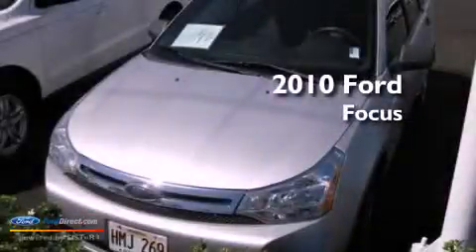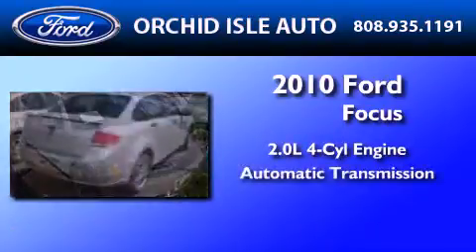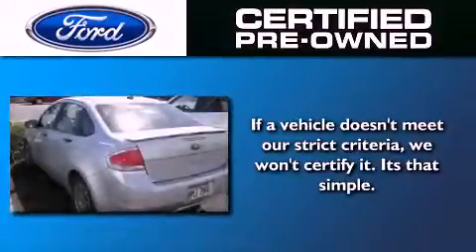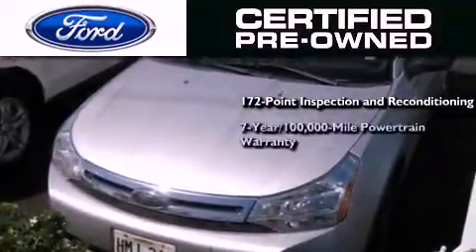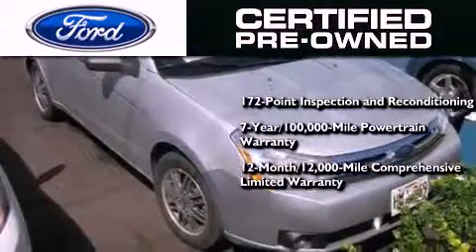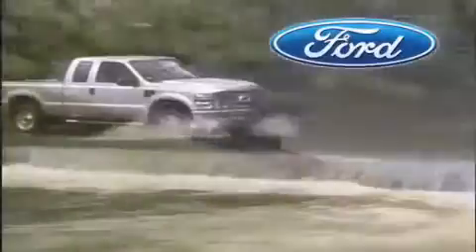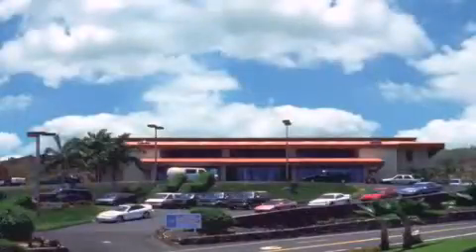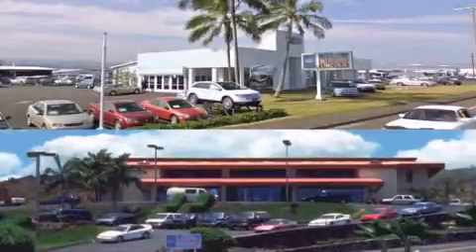2010 Ford Focus Certified Hilo HI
Year : 2010
 Make : Ford
 Model : Focus
 Engine : 2.0L I4 16V MPFI DOHC
 Trans . : AUTOMATIC
 Exterior : SILVER
 Miles : 32,939

 Stock : 36563A1